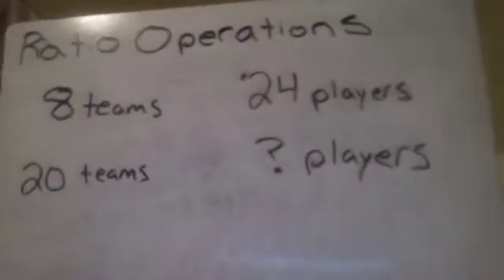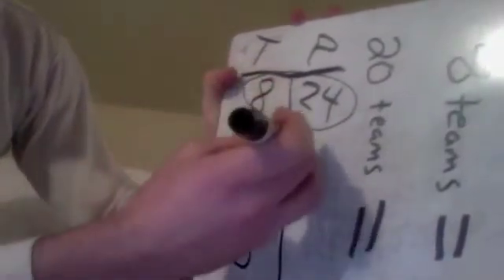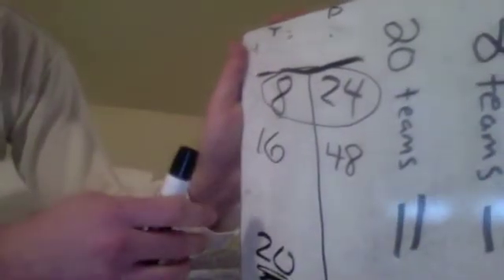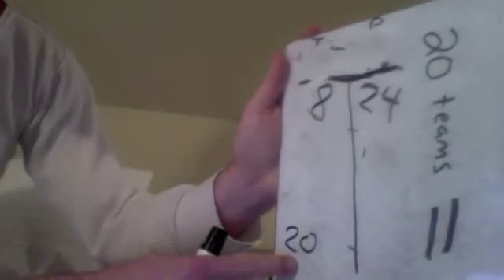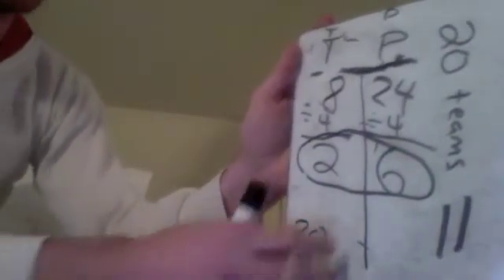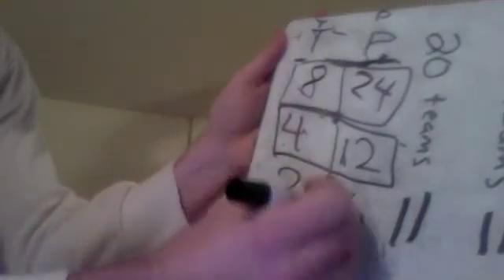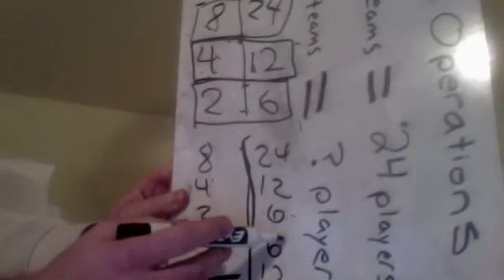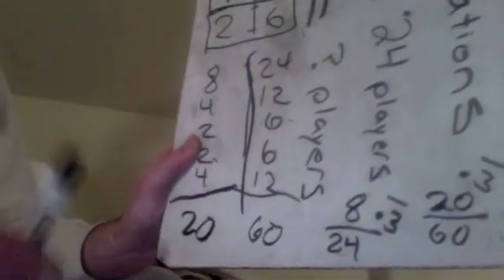Ratio Operations Part Two